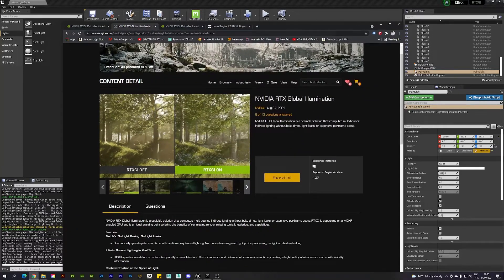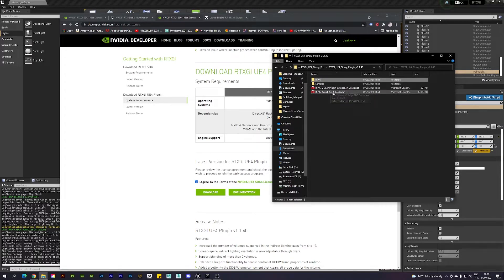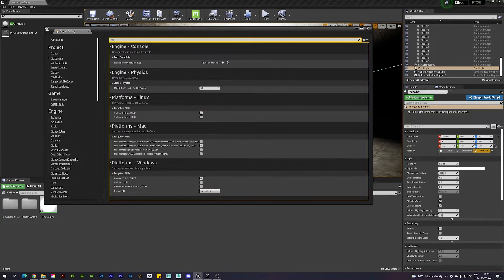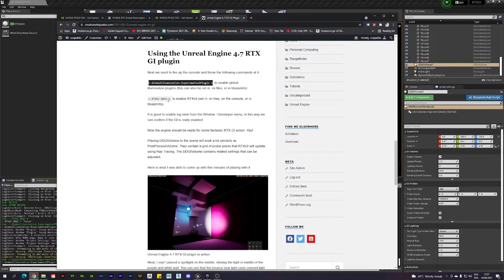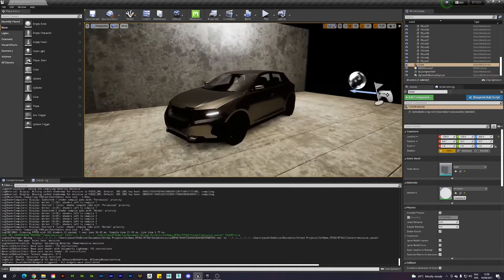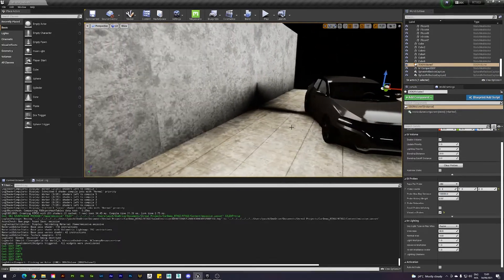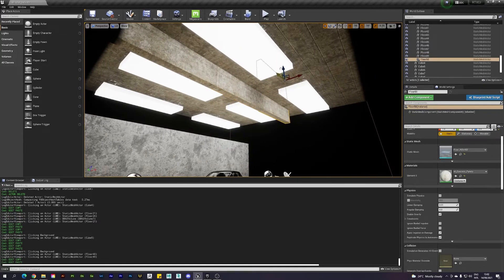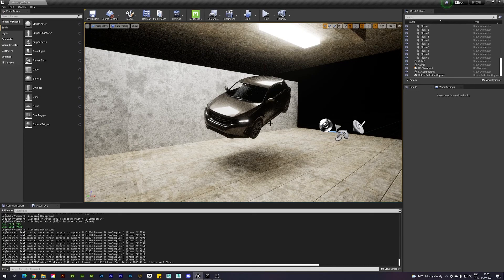Installing Nvidia RTXGI Plugin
In this video I take a look at installing Nvidia RTX GI Plugin for Unreal Engine.
Here is the written tutorial.

In order to get this plugin working please make sure to enable it in Plugins and then add DDIGIVolume to the scene.

Use Console to run these commands to enable the realtime GI in the scene.
r.GlobalIllumination.ExperimentalPlugin 1
r.RTXGI.DDGI 1